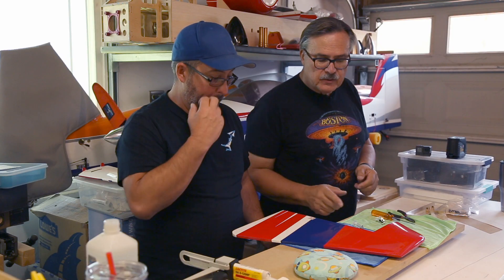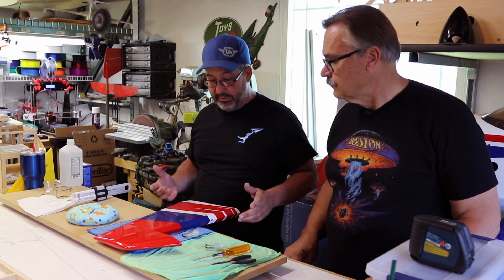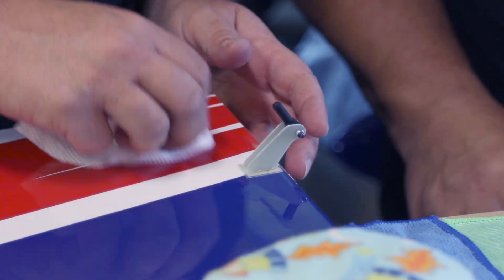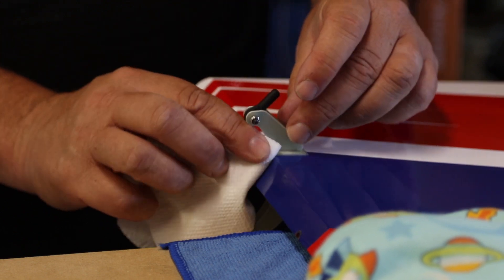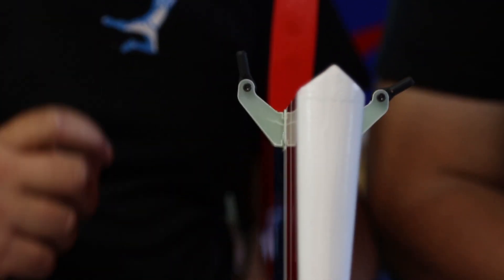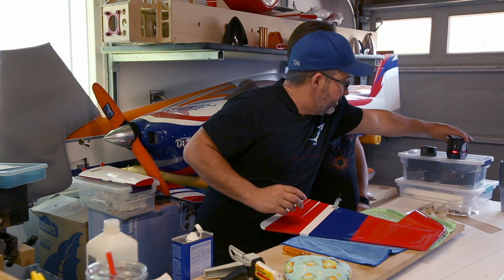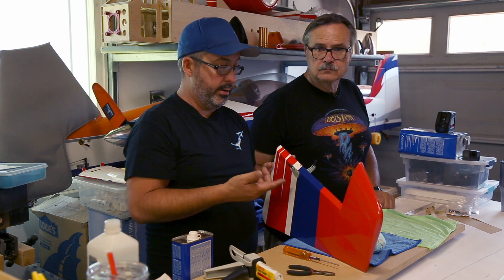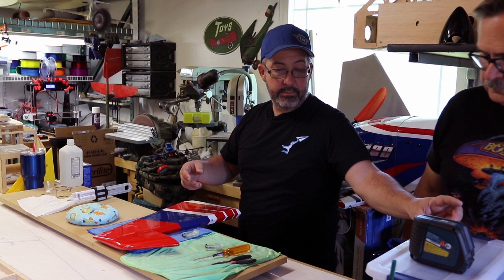FlightReviewz How To: Installing Composite Control Horns (Rudder)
Now that you have seen how to install the control horns in your elevator we are moving on to the rudder. This is a little different in that there is usually a provision for a double horn. This is for people who wish to use a pull-pull setup. So how do you ensure this is installed for the best geometry possible?

Watch along as we install the rudder horns on our 91" Extreme Flight Yak 54 - EXP. The process is the same for any plane that utilizes this style of control horn whether it is a small electric or a 40% IMAC plane.

Epoxy Gun
Epoxy Nozzle
Epoxy Cartridge
Laser Level
Soldering Iron
Allen Drivers (Metric)
Allen Drivers (SAE)

Filming Equipment